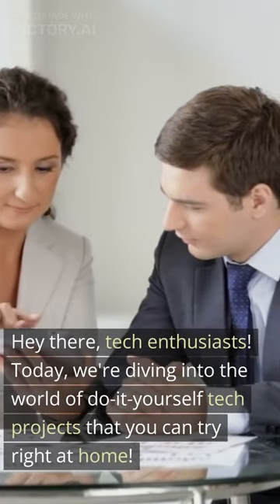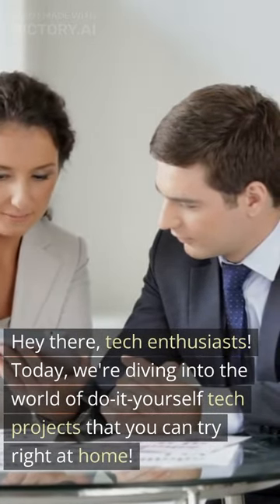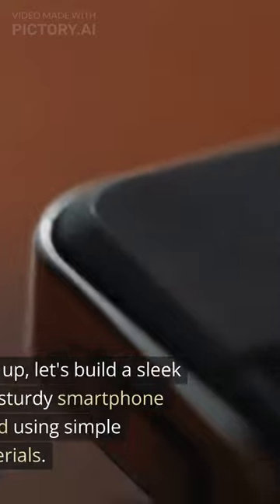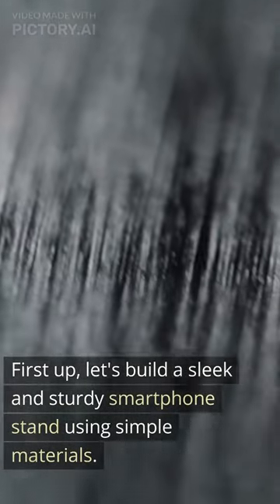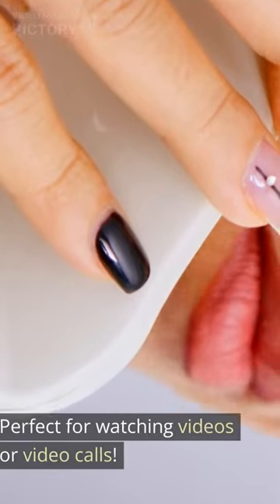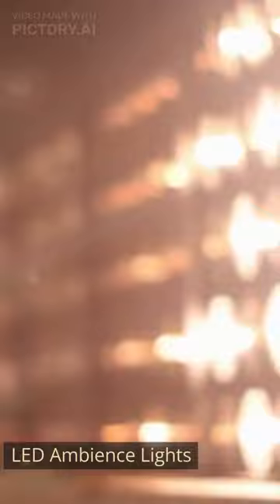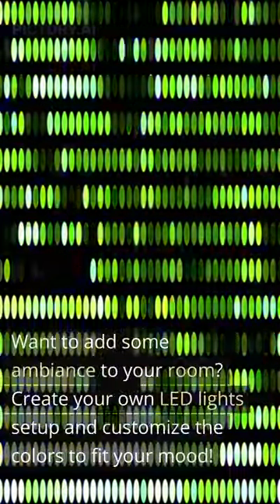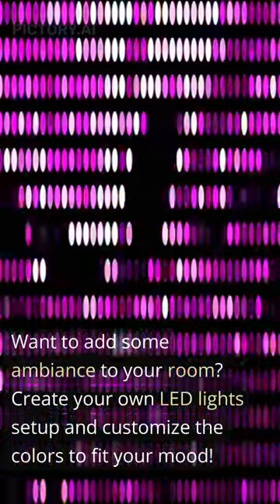DIY Tech Projects at Home